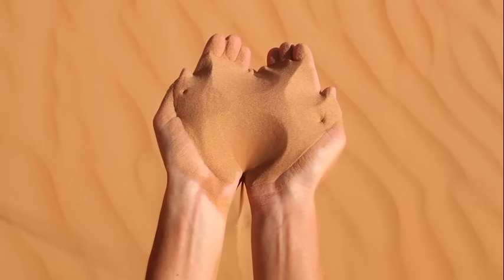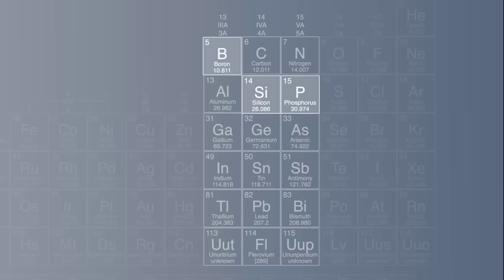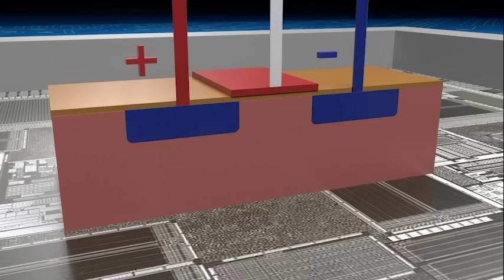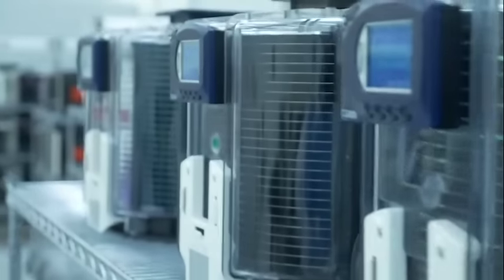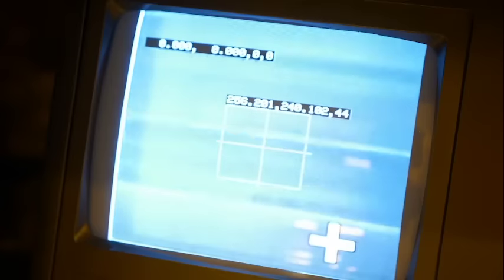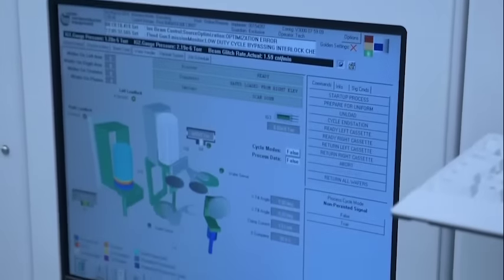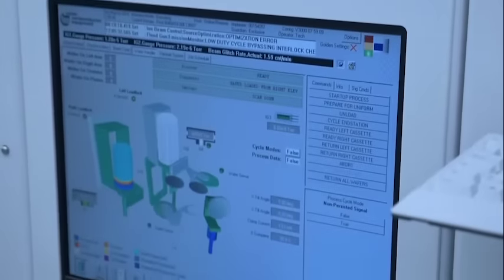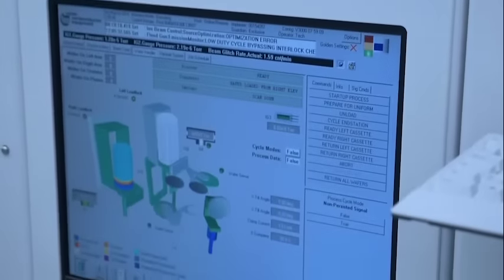Chip Manufacturing - How are Microchips made? | Infineon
How are microchips made - from sand to semiconductor: Microelectronics usually is hidden to society – however, it is a constant companion in our daily lives. It tremendously contributes to the ongoing development and digitization of our world. But what is actually behind this technology?

Discover the fascinating world of chip manufacturing as we unveil the intricate process of transforming raw materials, such as sand, into the powerful semiconductors that drive technological innovation across industries. Join us on a captivating exploration of the essential technology that underpins our daily lives and fuels the ongoing development and digitization of our world.

In this enlightening video, we demystify the workings of semiconductors and delve into the fundamental conditions necessary for the manufacturing of microchips, offering a rare glimpse into the hidden complexities of microchip production. Gain a deeper understanding of the transformative journey that brings microchips to life, empowering viewers with a deeper appreciation for the pivotal role of microelectronics in our modern world.

Uncover the captivating process that brings microchips to fruition and gain valuable insights into the intricate world of chip manufacturing with Infineon. Join us as we shine a spotlight on the transformative journey from raw materials to semiconductor technology, and watch now to gain a deeper understanding of this essential technology.

Read more about microchip manufacturing and the importance of wafers or semiconductor chips